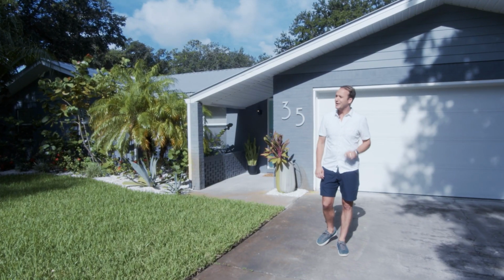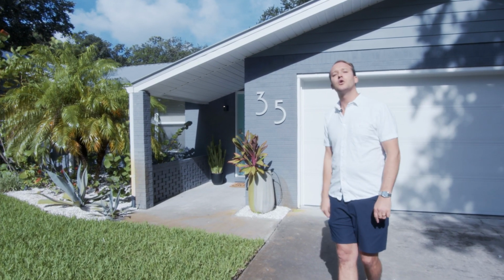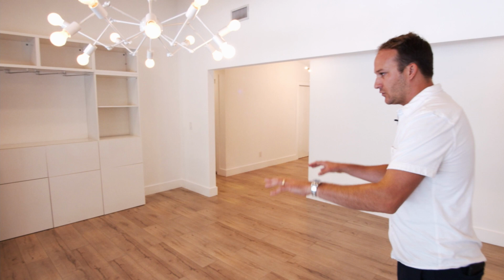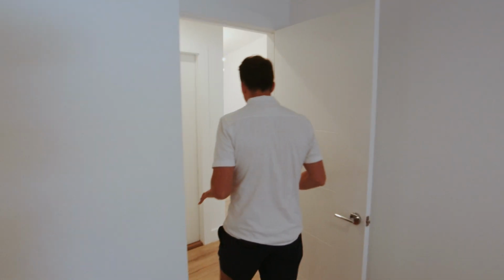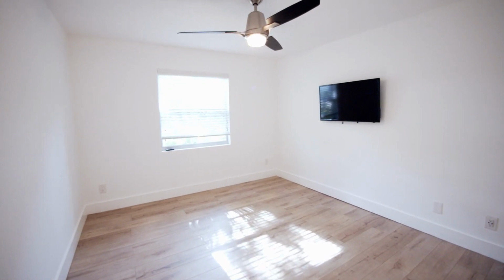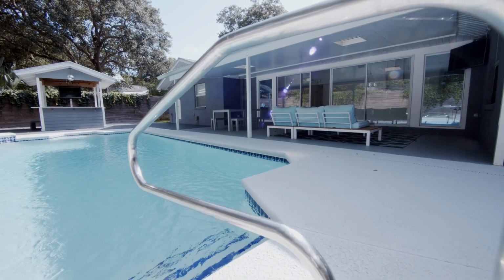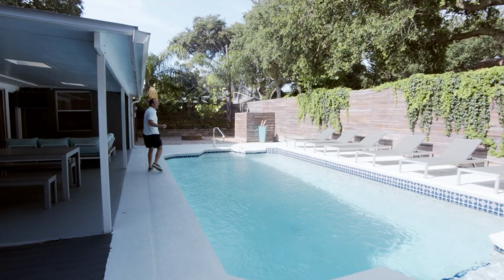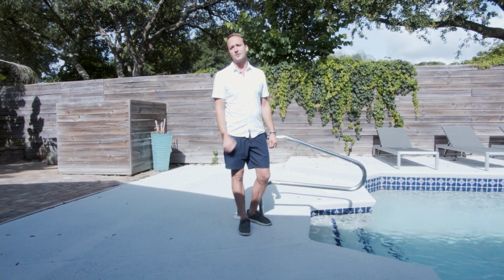Pool Home on the Beach! | St. Augustine, FL | Private Property Tour w/ The Newcomer Group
Pool Home on Anastasia Island

Just because it’s not my listing, doesn’t mean I can’t give you a private property tour. My friends house is on the market and I owe it you to see this pool home on the island first hand. Check our 35 Ocean Woods in all its glory!!

✅ Fully updated
✅Awesome outdoor living
✅Walking distance to the beach
✅Close to great restaurants

Listing courtesy of @djandlindsey

Book your private tour today with @thenewcomergroup before this home is gone‼️🌴🏡